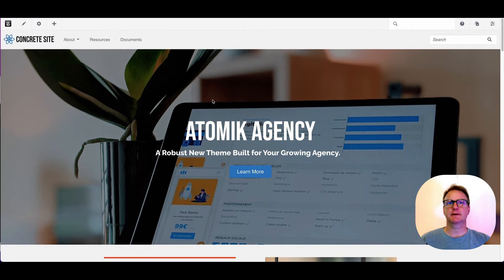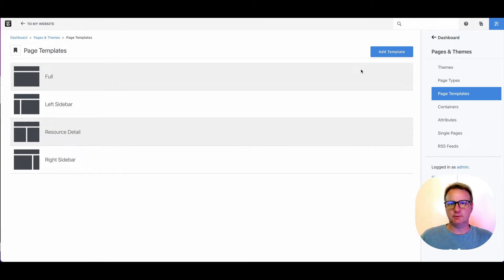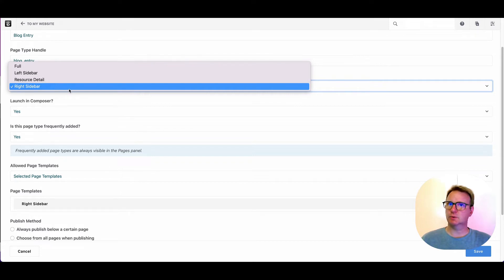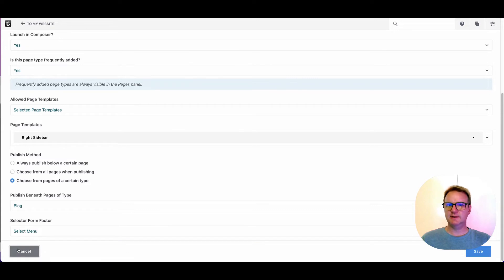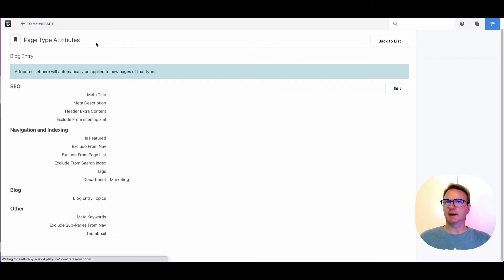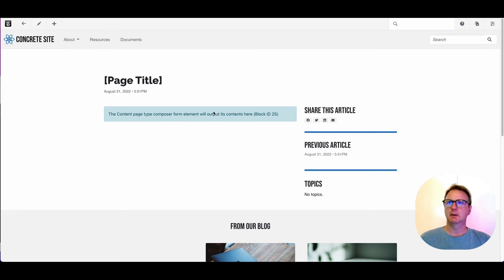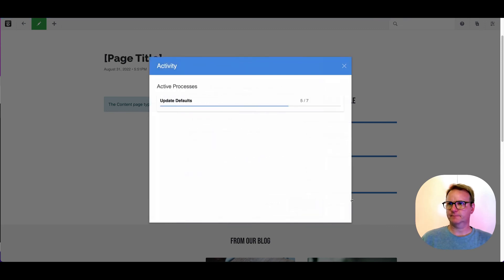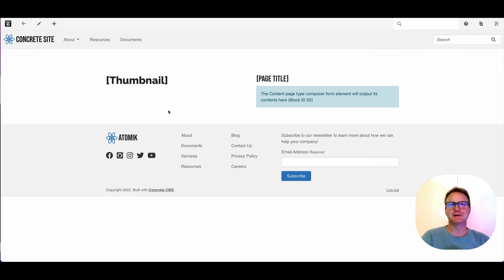Page types and templates in Concrete CMS v9.x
How to make default blocks show up on page types, change what is in the composer form, and other background introduction information on how page types and templates work in Concrete CMS.